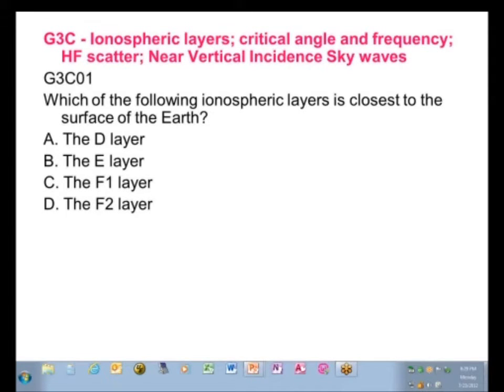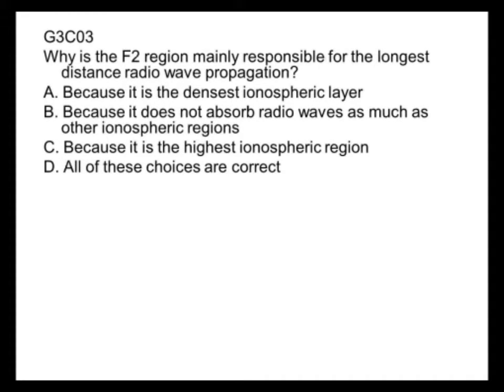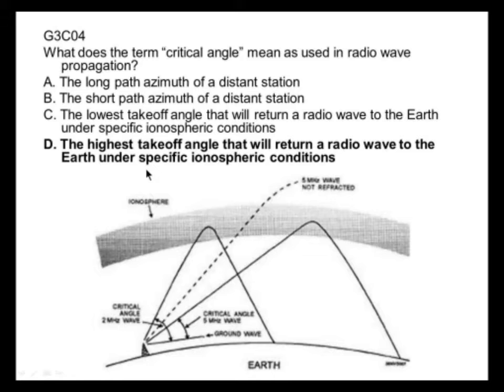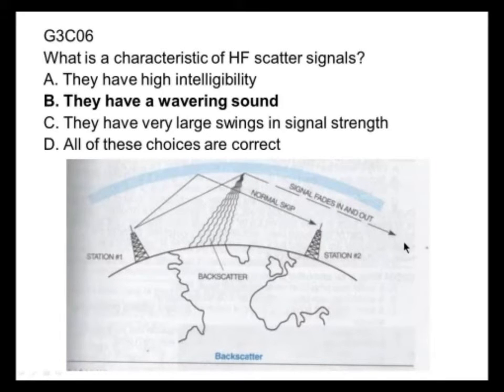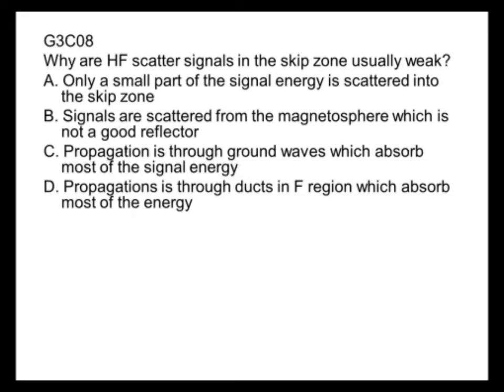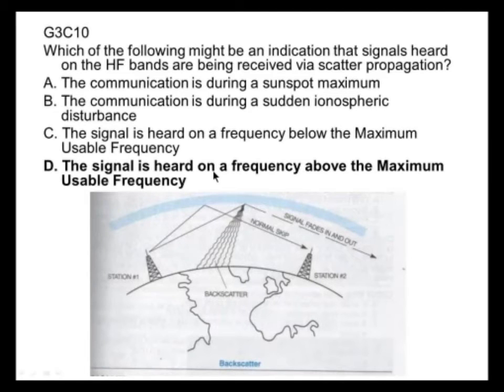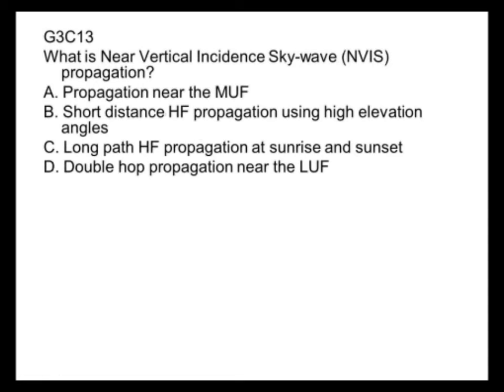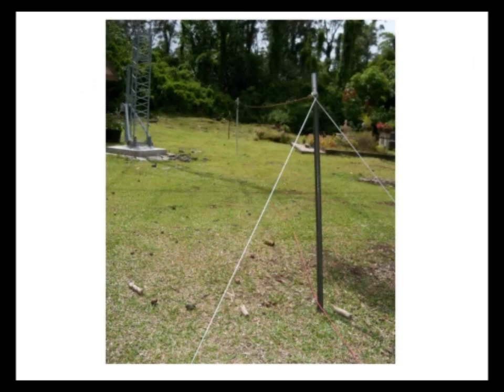G3C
Produced by Milton Nodacker, AH6I